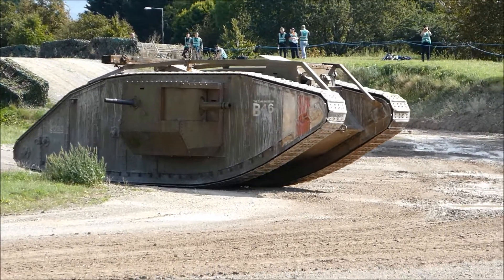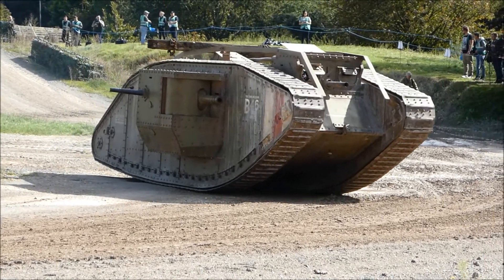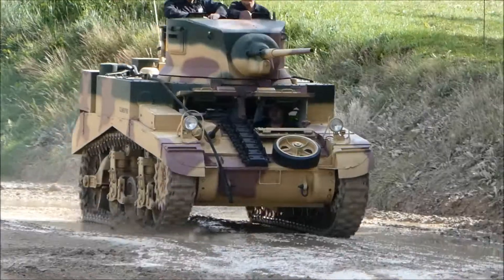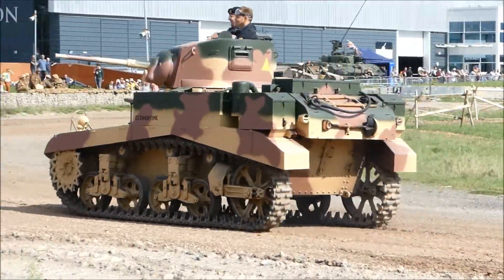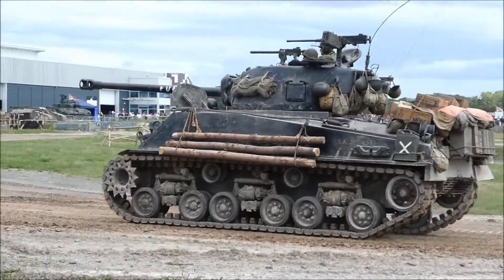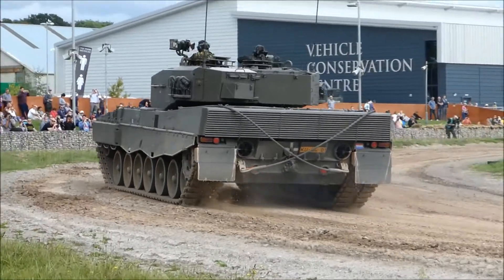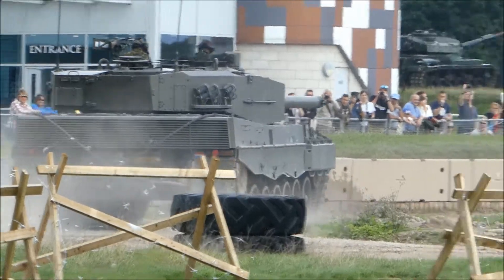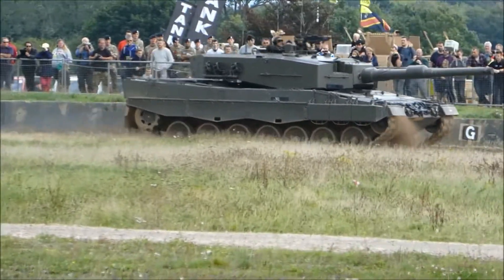Tank 100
Not that many tank videos from Tank 100, the most interesting one for me was the Leopard 2.
FV4034 Challenger 2, in pyjamas
Mk IV Replica, from the Warhorse film
M3A1 Stuart
M4A3E8 Sherman
Leopard 2A4